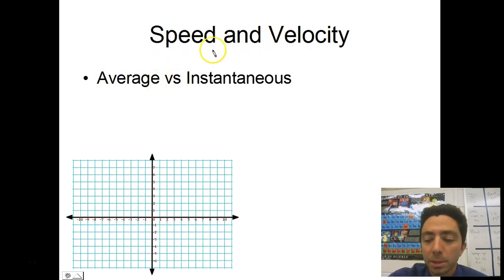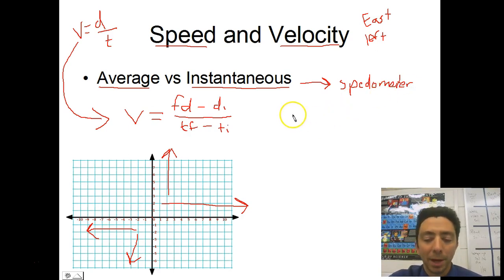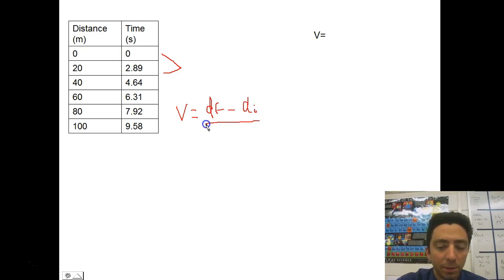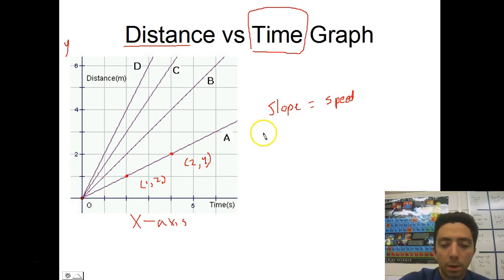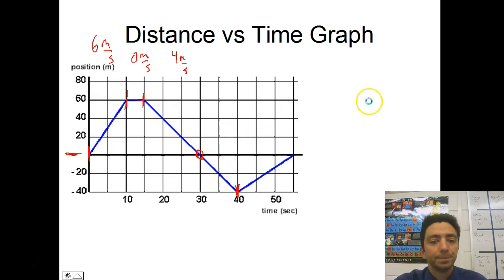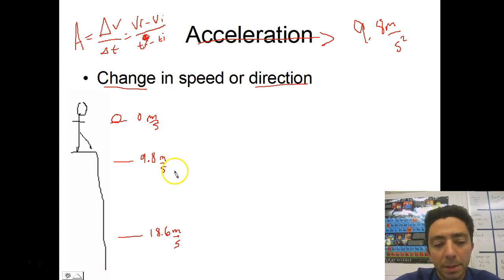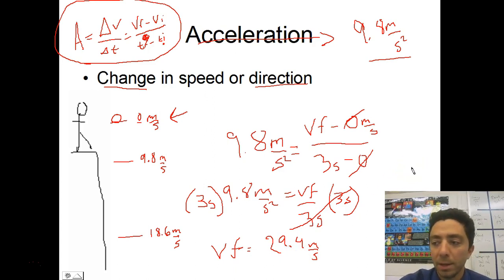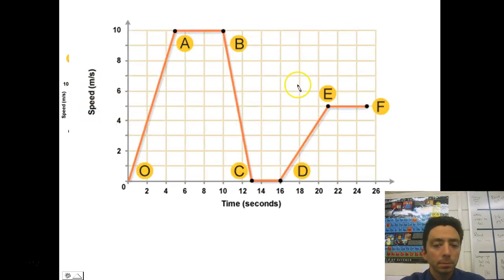speed, velocity, acceleration review